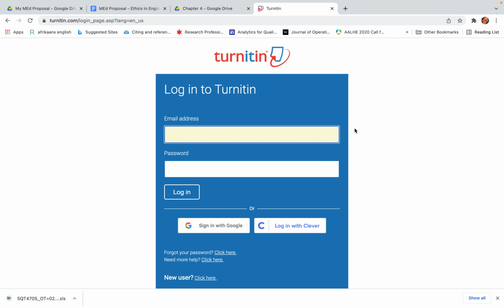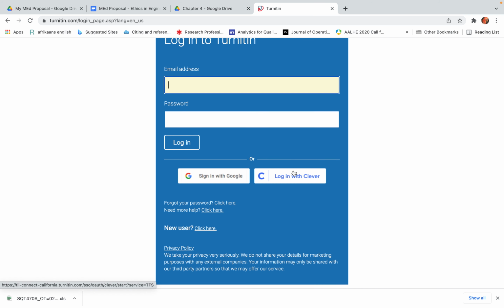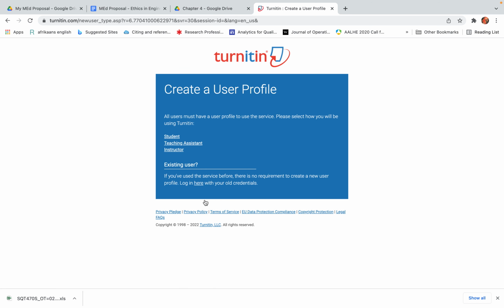Turnitin Log In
Quick little video for MEng Quality Students on how to log in to Turnitin and join our online class